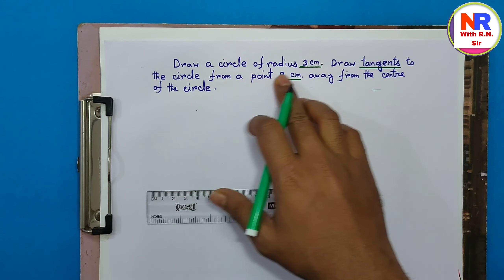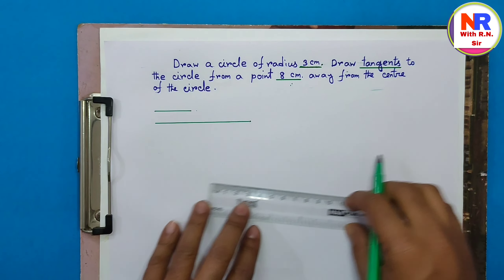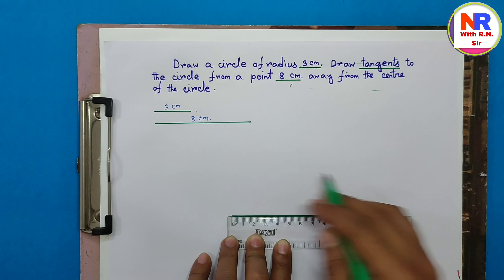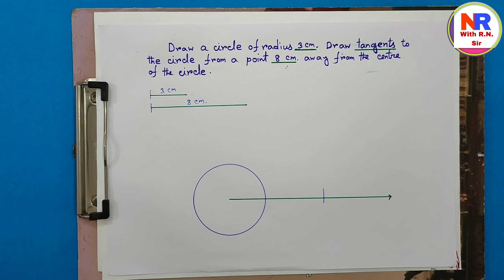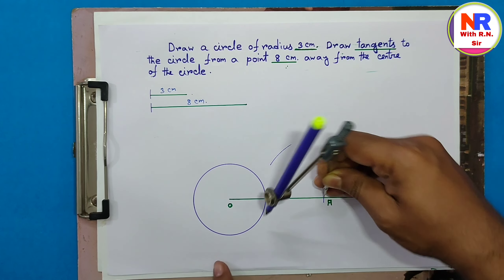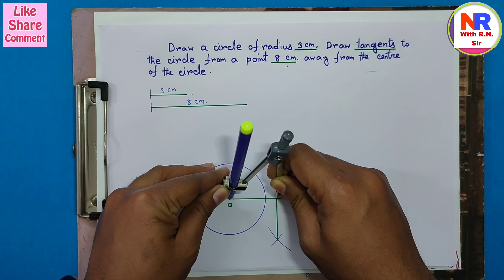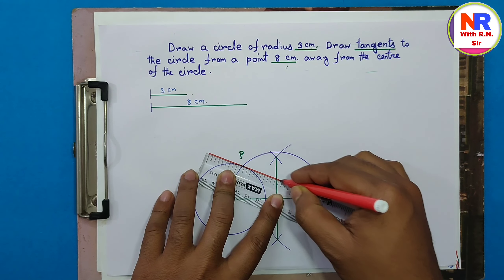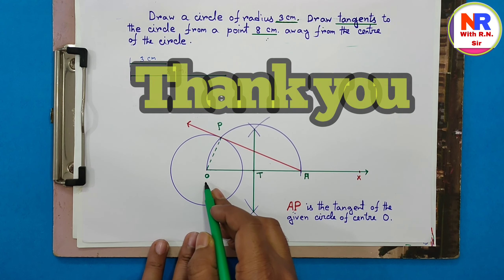How to draw a tangent on a Circle Tangent congratulations # Construction maths 👍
If you like this video, so please press the like button and if you are new on my channel so please subscribe it for more videos and press the bell icon for my latest updates.